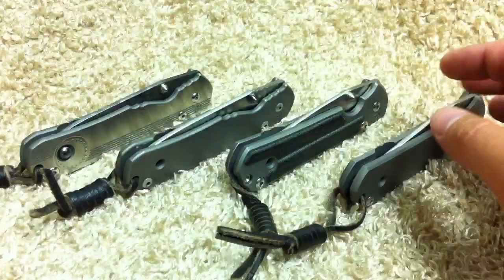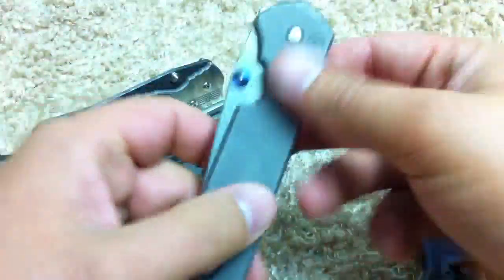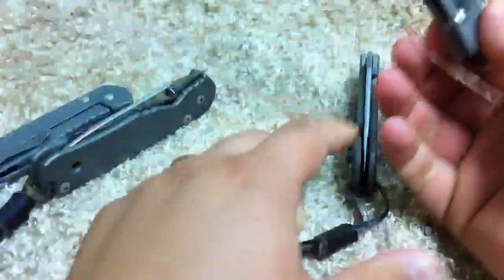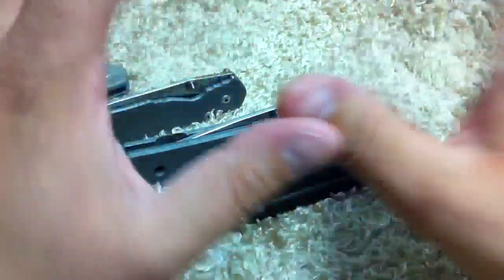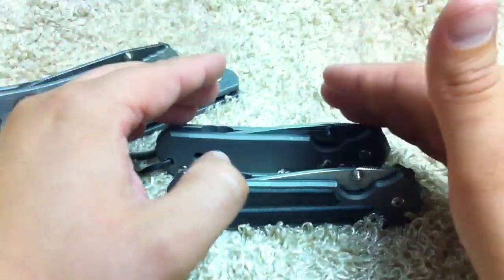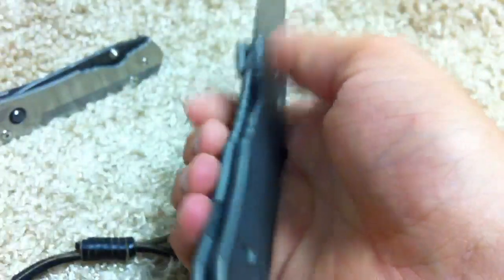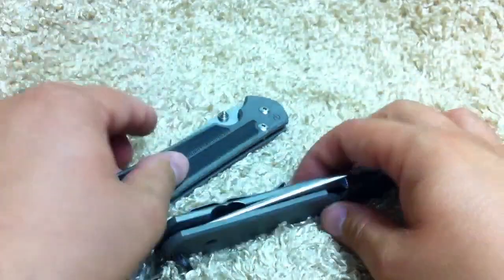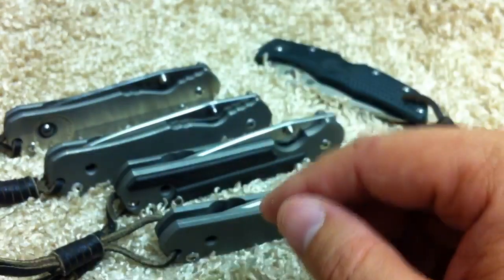Are high end production knives worth it?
Yes they are : )